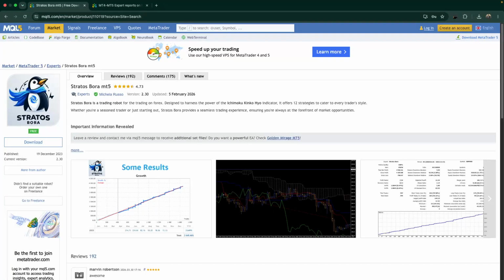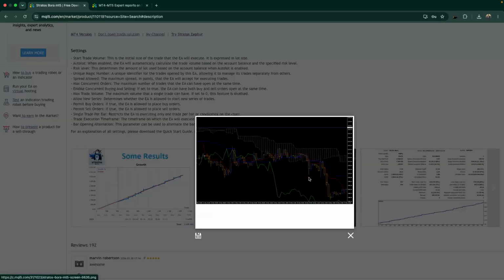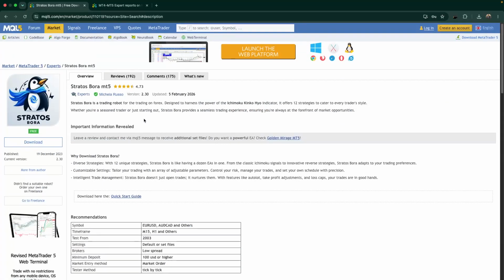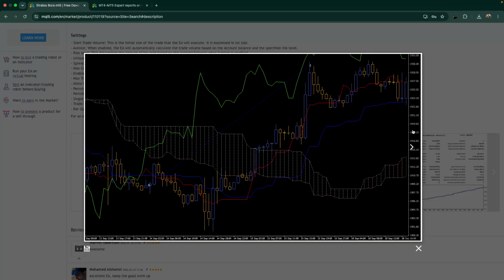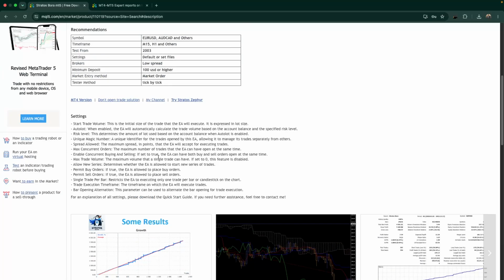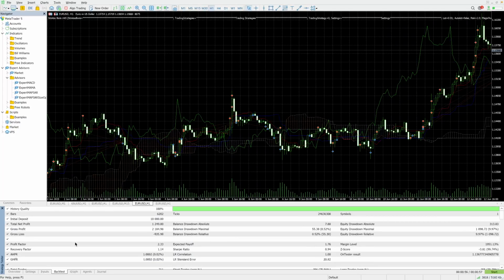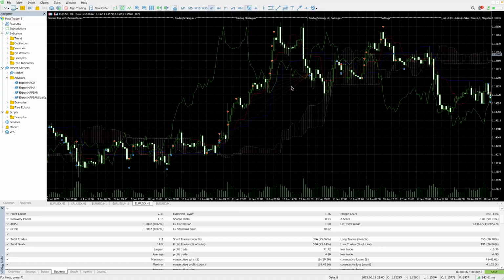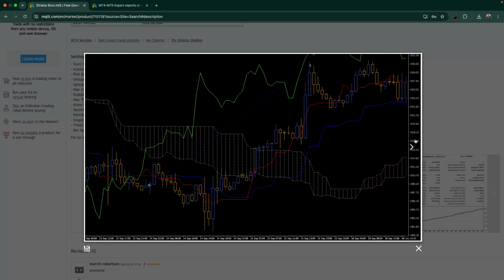Stratos Bora EA MT4 & MT5 Review – Ichimoku Grid Robot Tested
In this honest Stratos Bora EA MT4 & MT5 review, I tested the Ichimoku-based system with grid elements on EURUSD H1. Developer claims show high win rates and strong profit factors, while my backtest delivered solid profits with low drawdown around 9-10%.

If you're considering this Ichimoku grid hybrid EA, watch until the end for the full breakdown on its strategy, real performance, and who it’s actually for. Profits and drawdowns can vary significantly depending on market conditions, broker spreads, and position sizing (lot/risk).